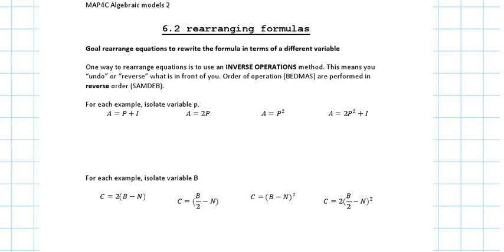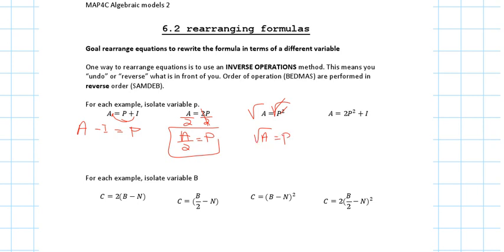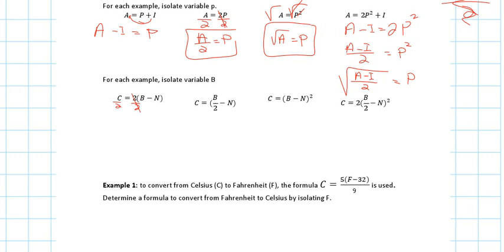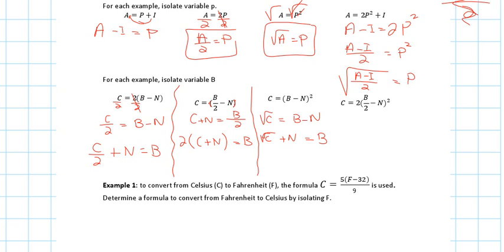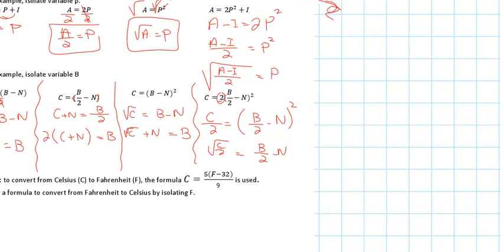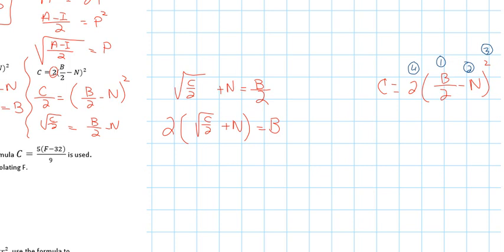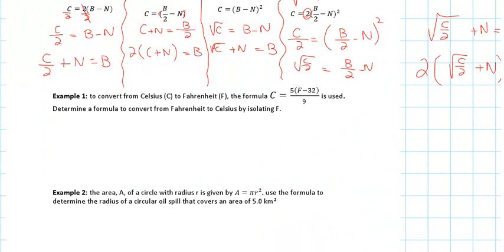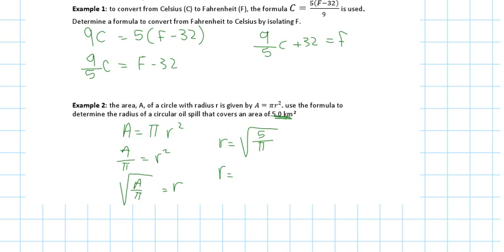april 3 rearranging equations